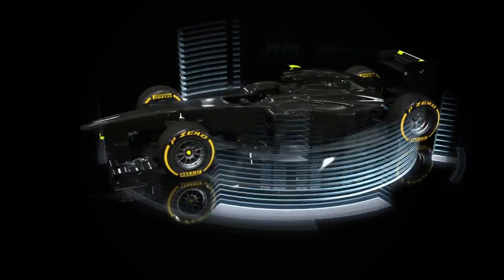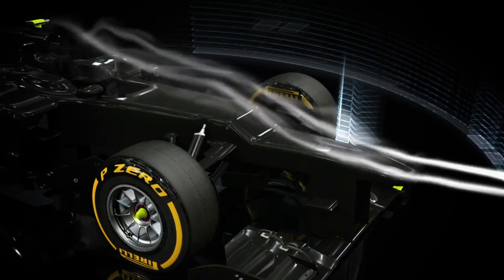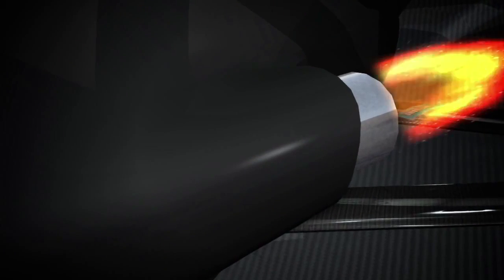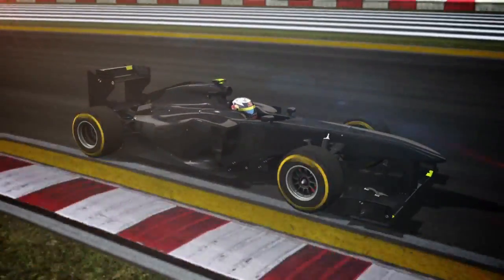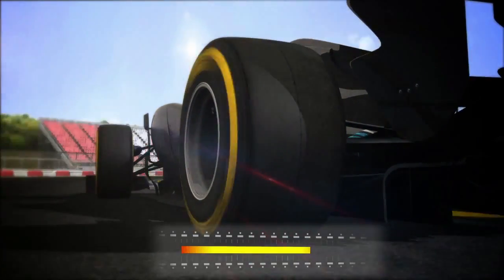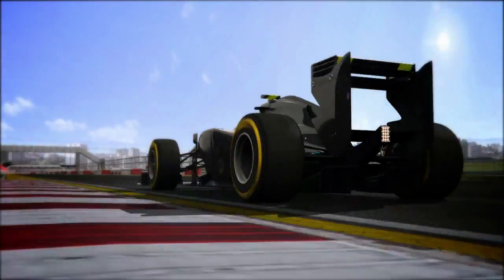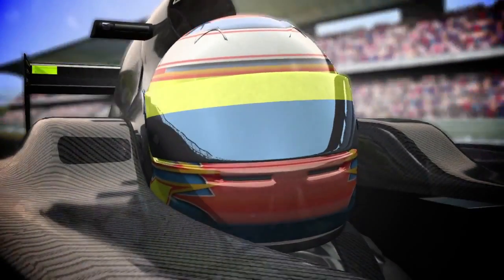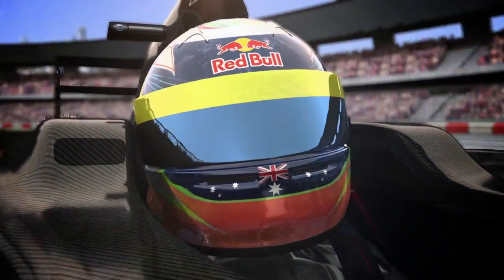ピレリ 2012年 F1 レギュレーション解説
ピレリが、2012年のF1レギュレーションと新型タイヤについて解説した。